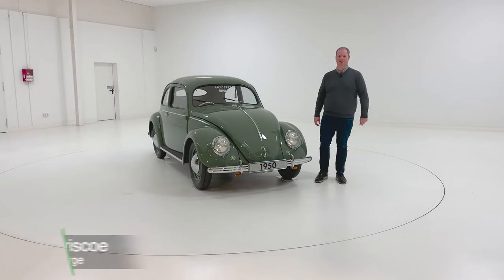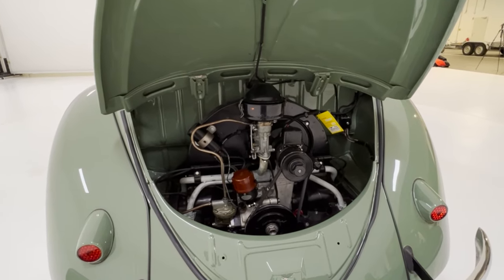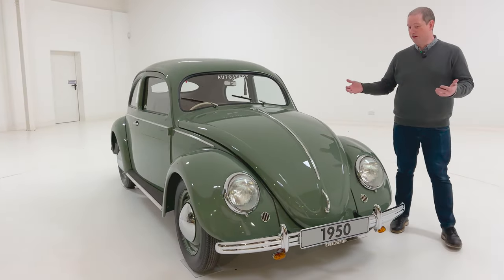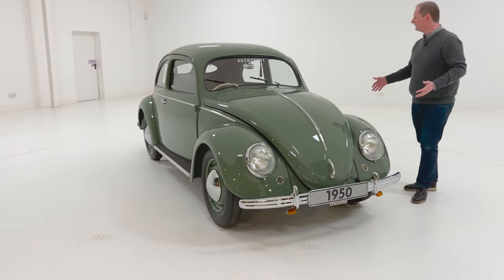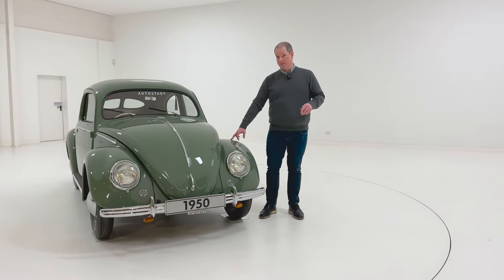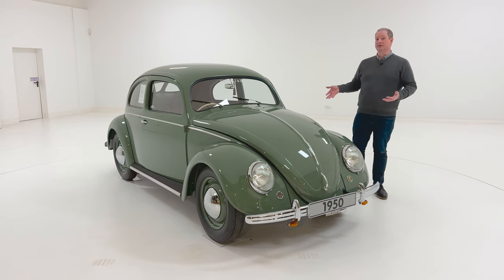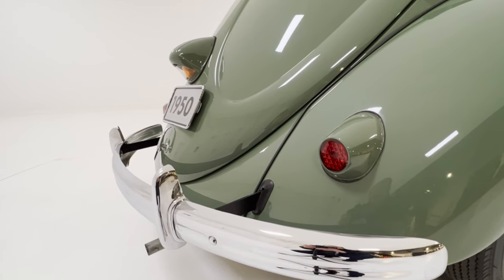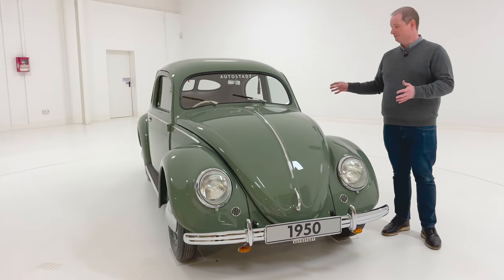The first Volkswagen Beetle built outside Germany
This gorgeous little 1950 Volkswagen Beetle holds a special place in the German marque's history. It was the very first Beetle to be assembled outside Germany, and would be the start of an incredible history for the VW Beetle. The car was assembled in kit form in Dublin.